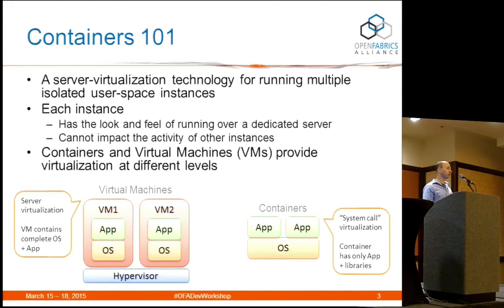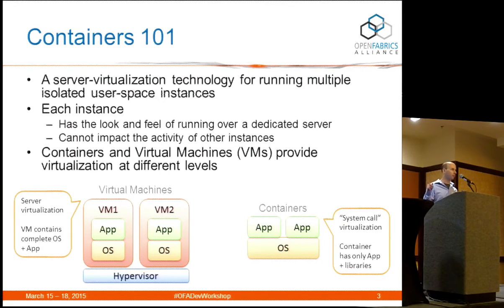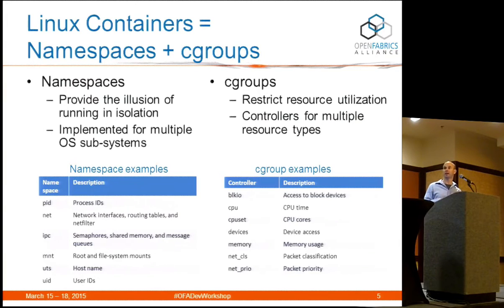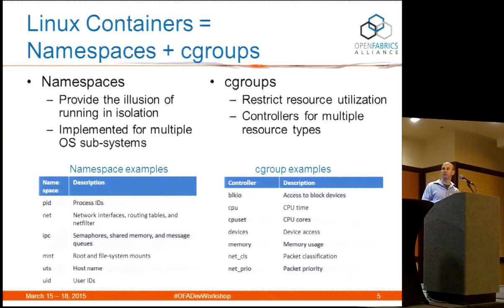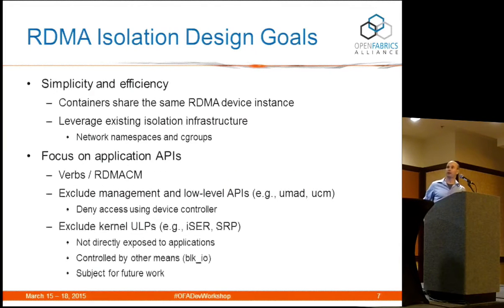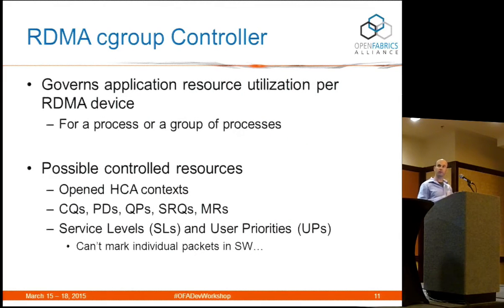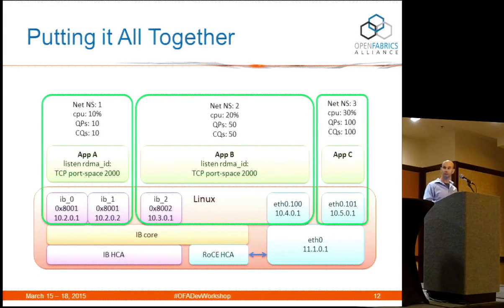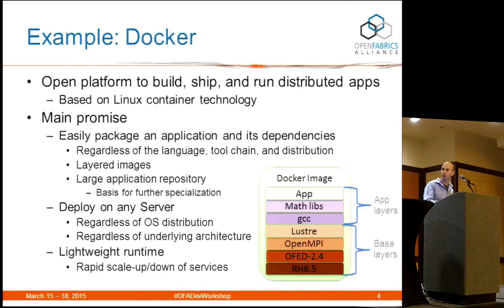RDMA Container Support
In this video from the 2015 OFS Workshop, Liran Liss from Mellanox presents: RDMA Container Support.